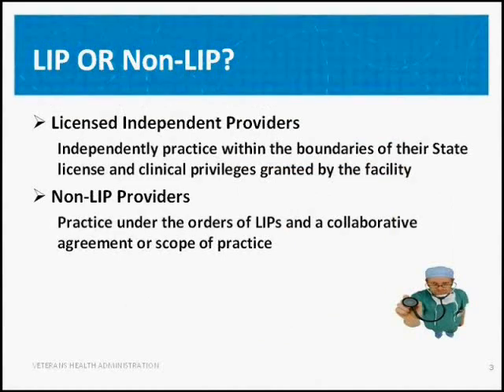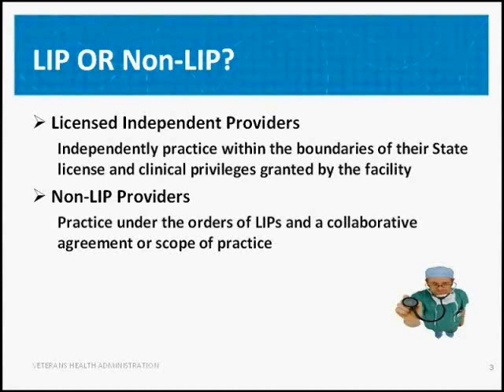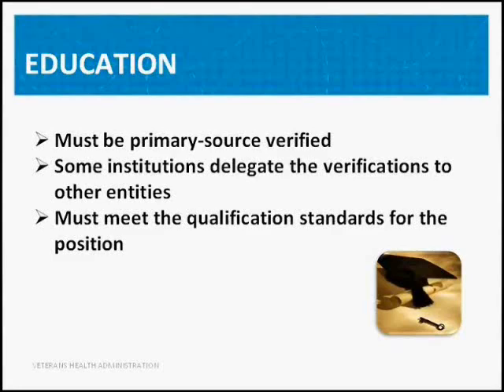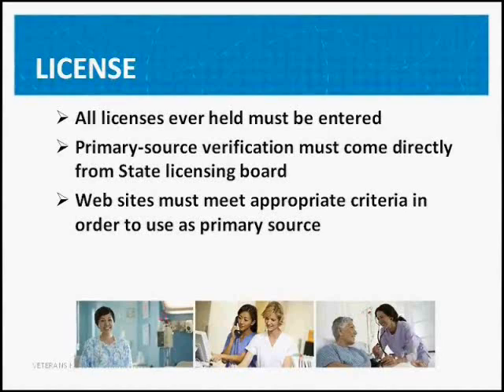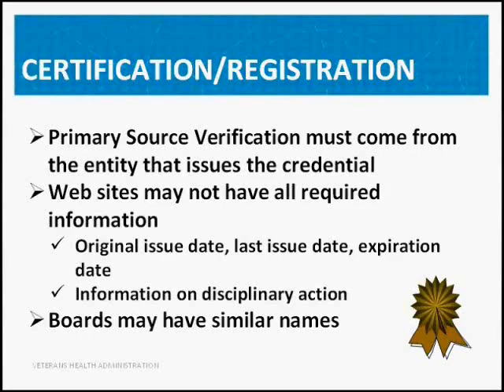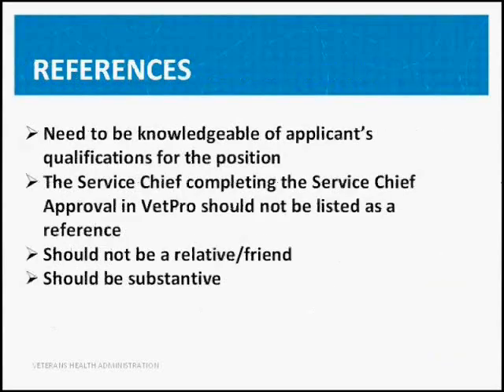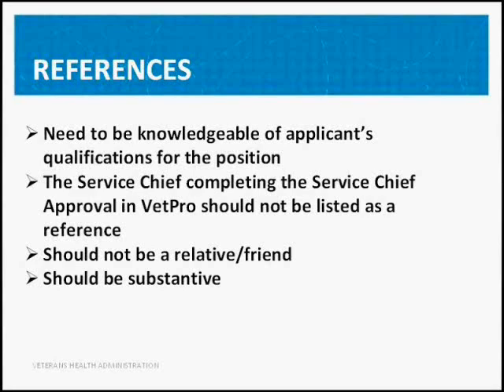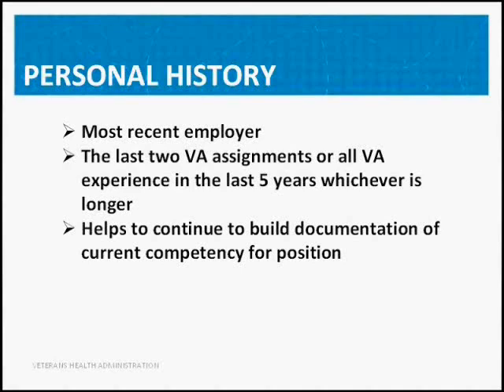Licensed Independent Practitioner Credentialer's Boot Camp: Credentialing Basics Class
Provide medical staff professionals and individuals with credentialing and privileging involvement or program oversight responsibility with the basic, fundamental knowledge and resources.